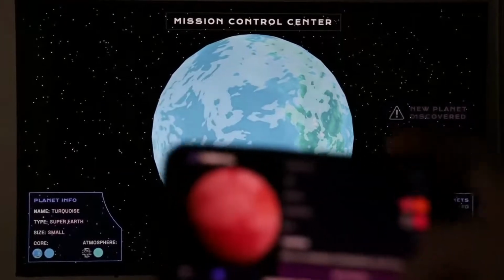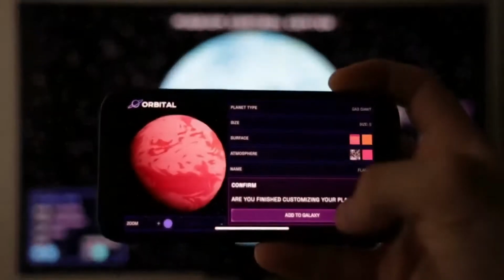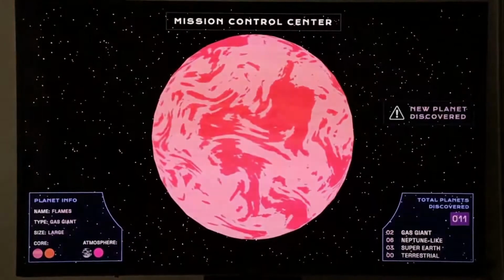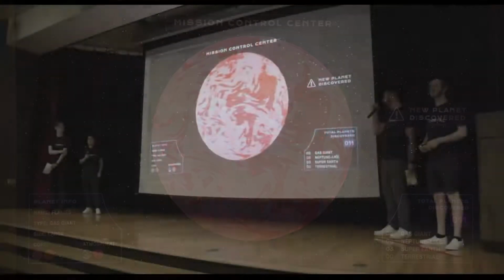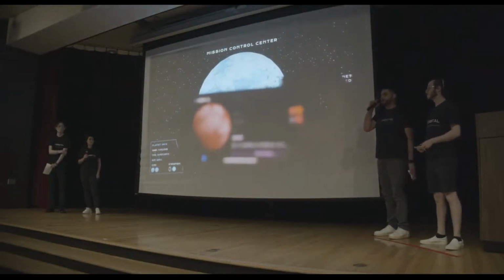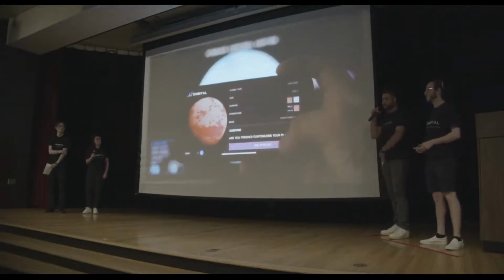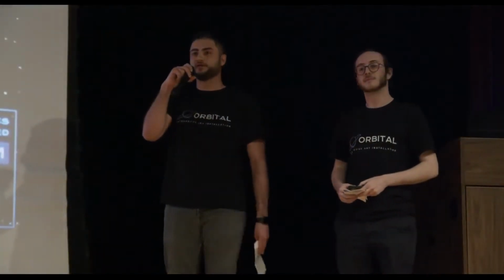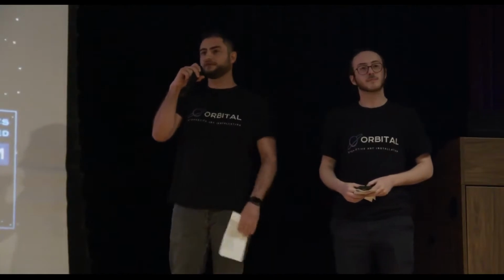Orbital : Drexel University 2022 Digital Media Senior Show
Orbital, a covid-safe interactive art installation allowing for the collaboration of visitors to manipulate and create a one-of-a-kind galaxy in real time.

Charles Wolloch: Project Manager, UX/UI
Melissa Gabriele: UX/UI, Dev
Reid Dumont: UX/UI, Project Manager
James Zangari: Dev, UX/UI